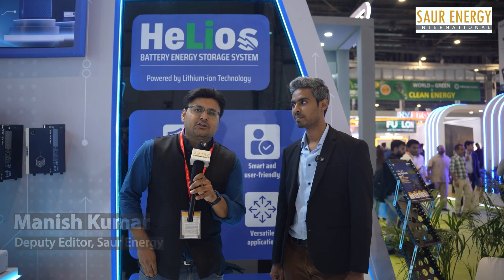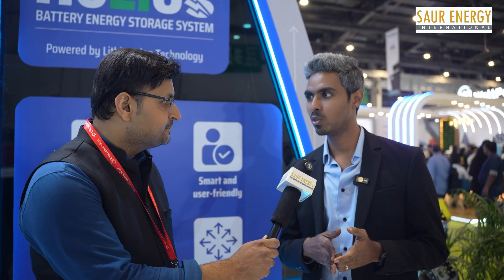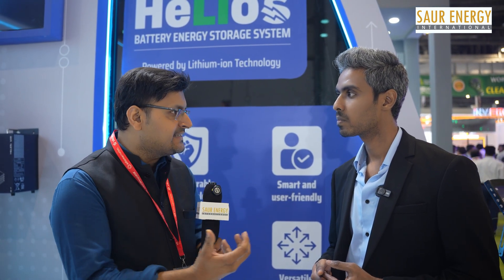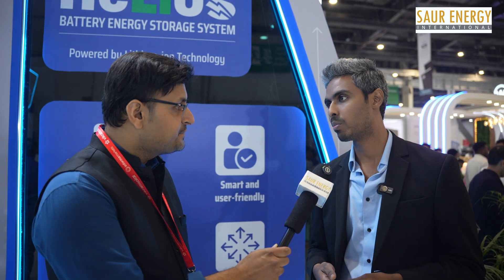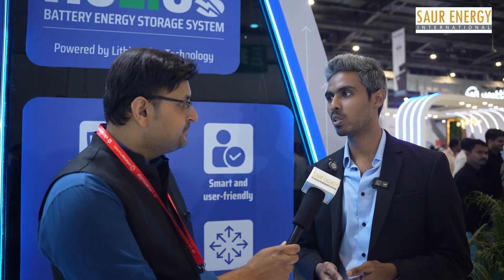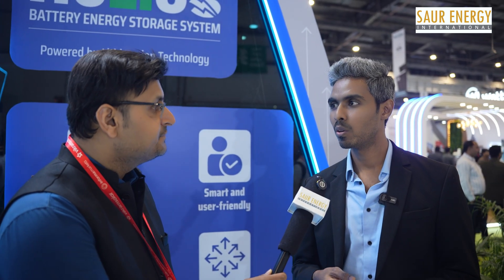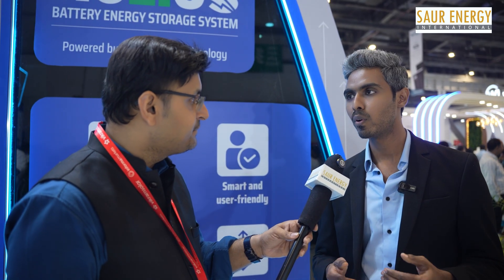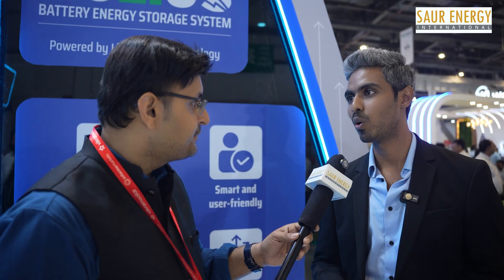What Dominates India BESS Market? Lithium Or Lead-Acid? Expert Answers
In a recent interview with Saur Energy, Ganesh Moorthi, Chief R&D Officer at Luminus, discusses the role of lithium-ion-based BESS solutions, how they differ from lead-acid systems, and the key trends shaping the Indian market.